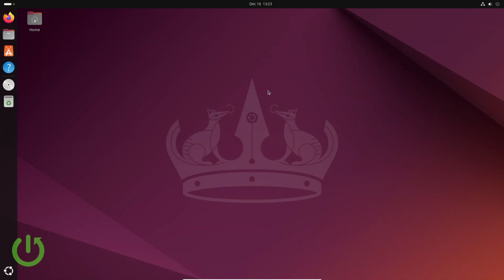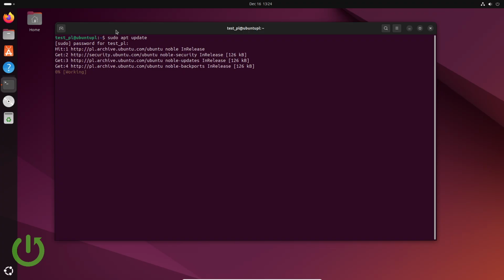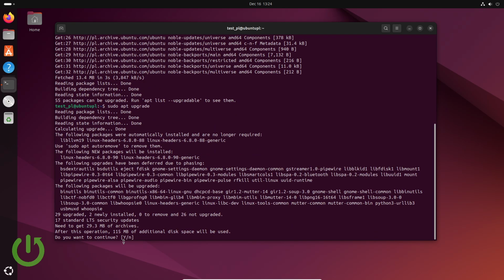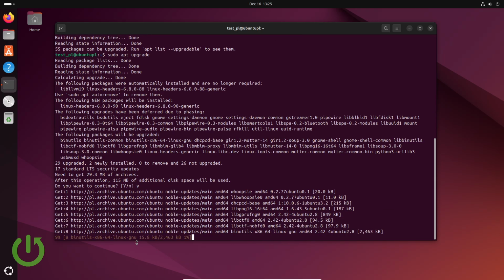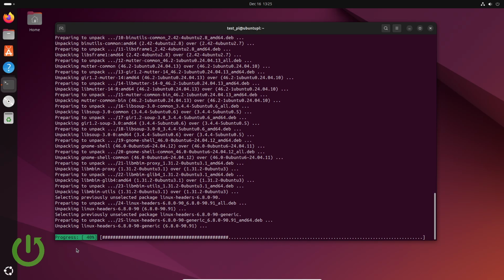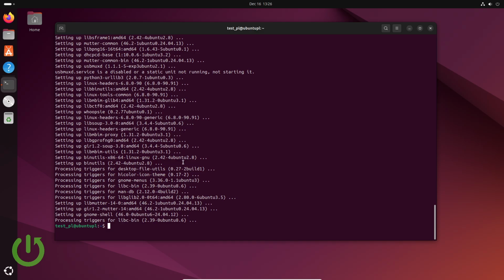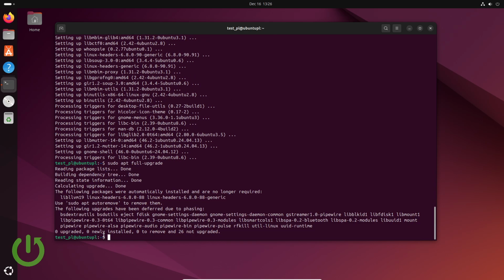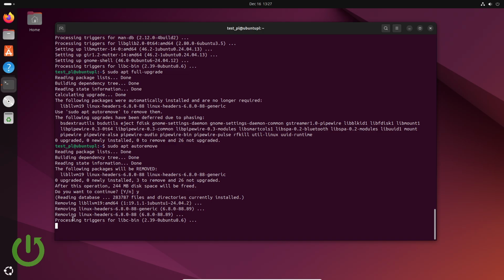Linux (Ubuntu/Debian) – How to Update & Upgrade from Terminal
In this video I show you how to update and upgrade Linux from the terminal using sudo and apt. This simple, step-by-step guide works on Ubuntu, Debian and other Debian-based distributions. You will learn how to check for available updates (sudo apt update), install upgrades (sudo apt upgrade), use full-upgrade to handle dependencies, and clean up old packages with sudo apt autoremove. Commands require administrative (sudo) rights — I explain when and why to type your password. Perfect for beginners and regular users who want a safe, fast way to keep their system up to date and tidy.

How to update Ubuntu from the terminal?
How to upgrade Debian or Ubuntu packages using sudo apt?
How to remove unused packages on Ubuntu with sudo apt autoremove?

0:00 Introduction and overview
0:07 Open Terminal (show apps → Terminal)
0:28 Why sudo is required for update/upgrade
0:31 Check for updates: sudo apt update
0:42 What sudo apt update does (checks available updates)
1:05 Install updates: sudo apt upgrade
1:26 Confirm installation (type Y to continue)
2:23 Installation completed
2:32 Other useful commands: sudo apt full-upgrade
2:43 Clean up unused packages: sudo apt autoremove
3:43 Wrap up, like & subscribe